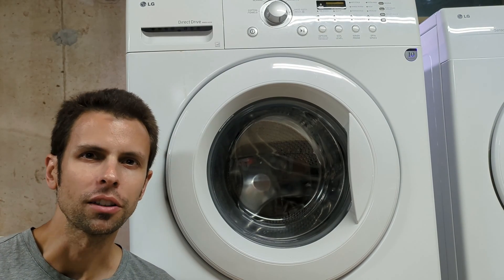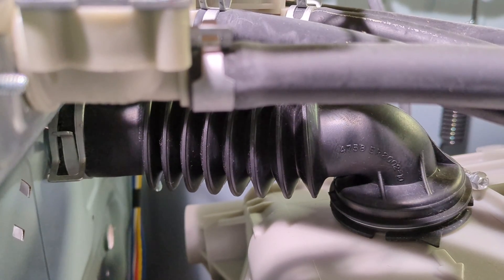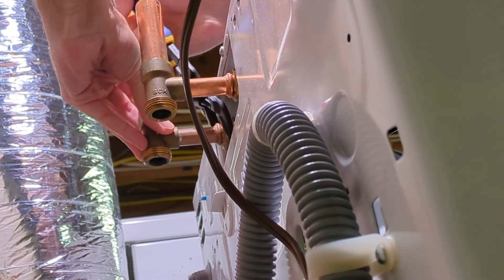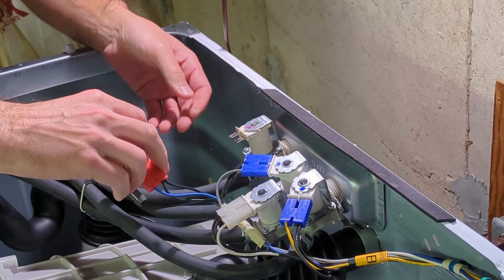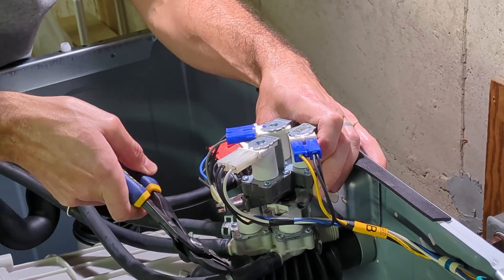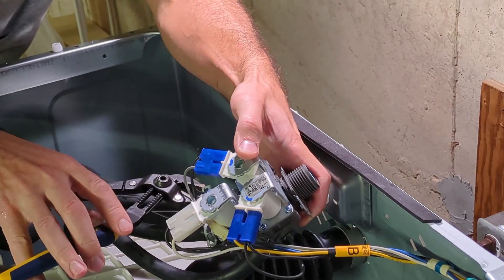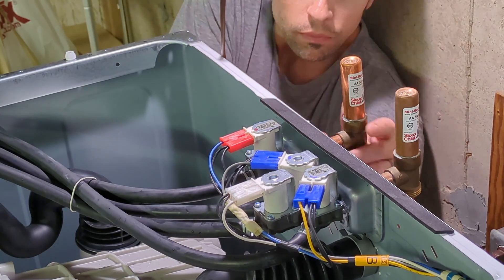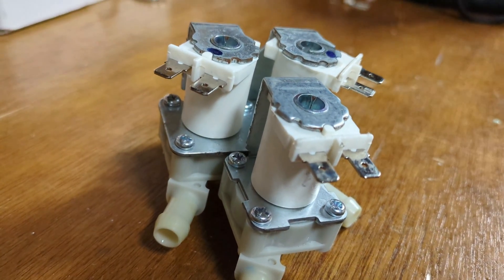How to Replace Water Inlet Valves - LG Washers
Replacing leaking hot and cold water inlet valves on an LG washer.